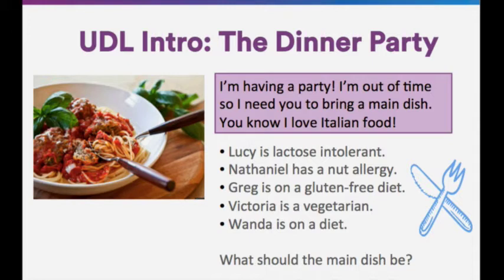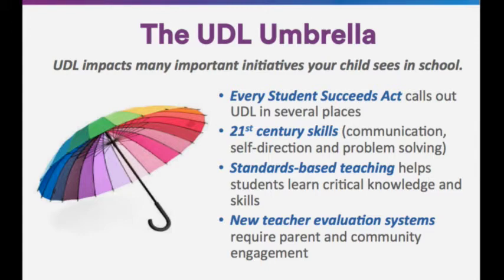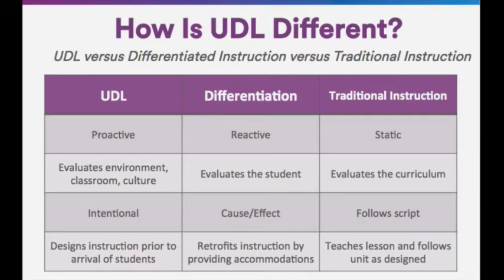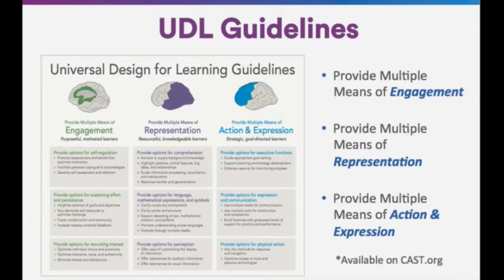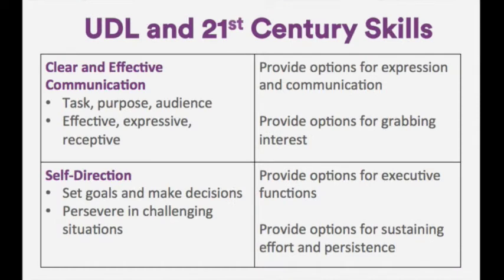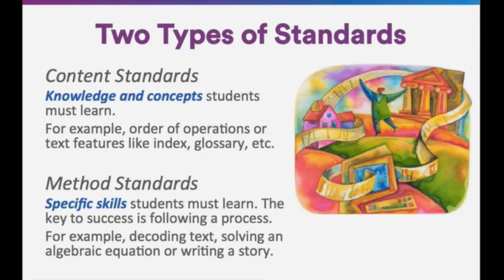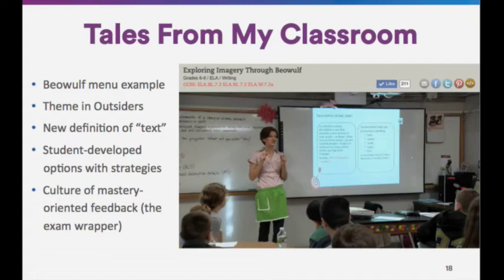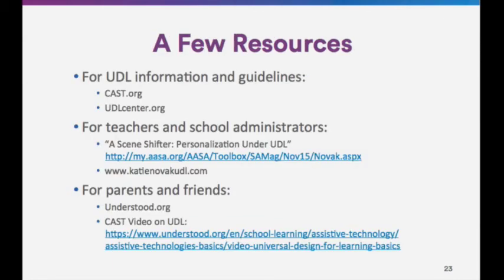Webinar: Universal Design for Learning 101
Students have different needs and strengths, and each child learns in unique ways. This is especially true for kids with learning and attention issues. Universal Design for Learning (UDL) is a framework for designing curriculum (what is taught) and instruction (how it’s taught) to meet these diverse needs. UDL uses a set of principles to create flexibility for students.

In this webinar, expert Katie Novak will introduce you to UDL and what it can do for your child. She’ll give you concrete ways to support your child’s teacher and school as they put UDL into practice.